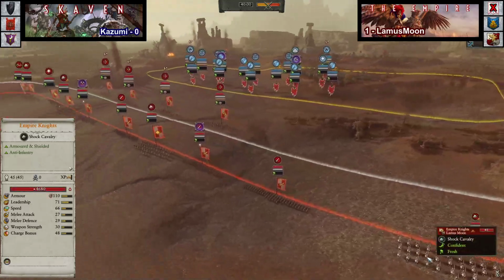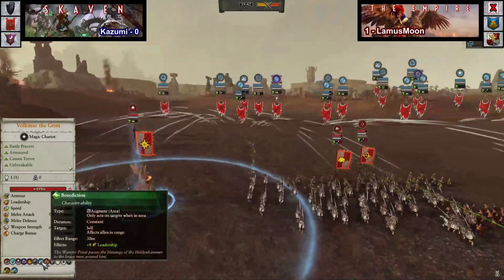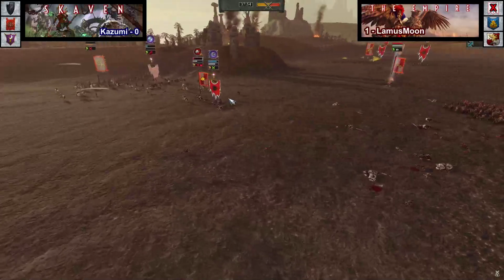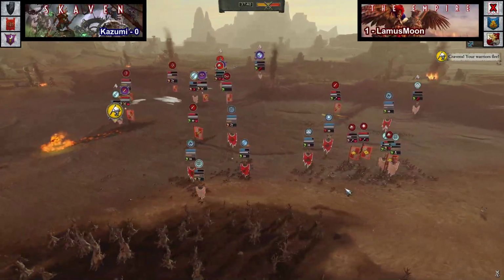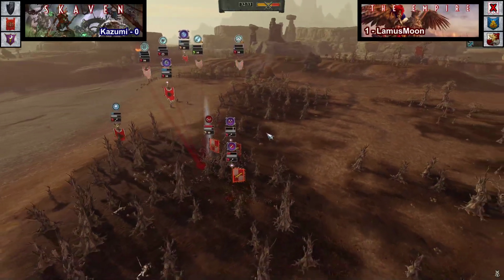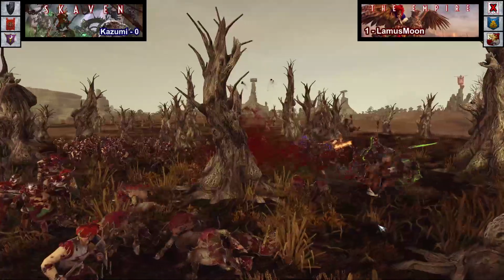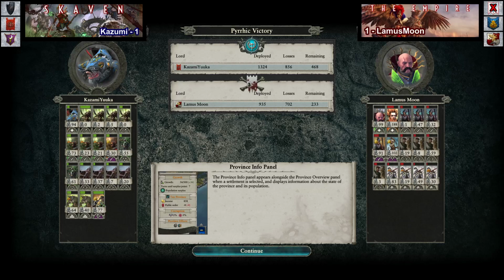Bo3 #2 - Kazami Yuuka (SKV) vs LamusMoon (EMP) - Season 4 : Tournament #1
Players fight to the death over a $5 Steam gift card...